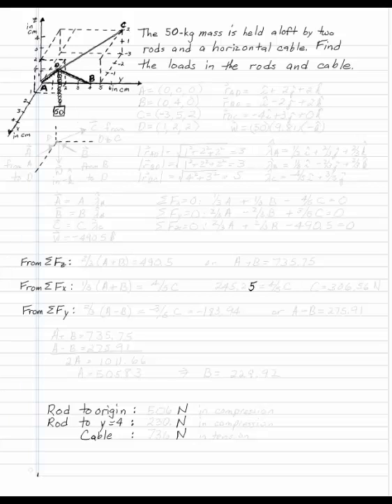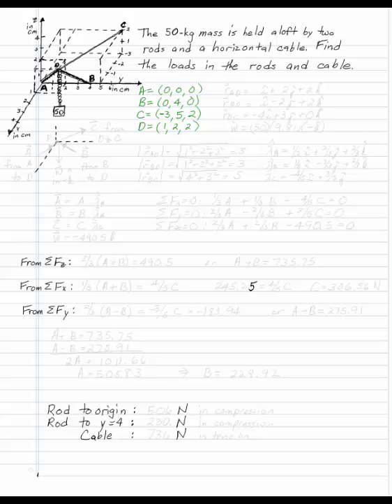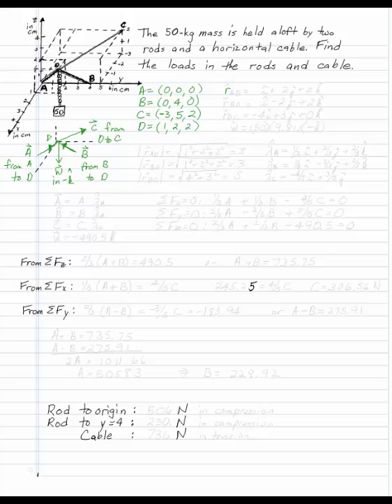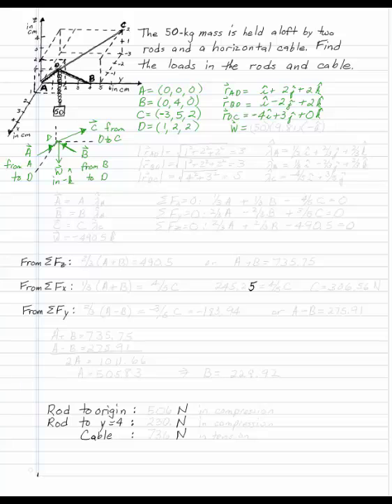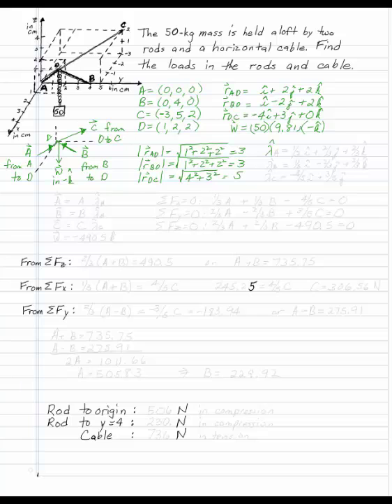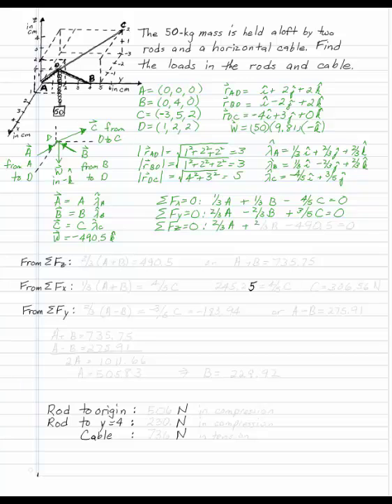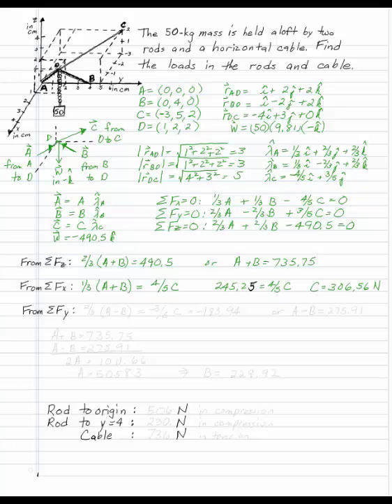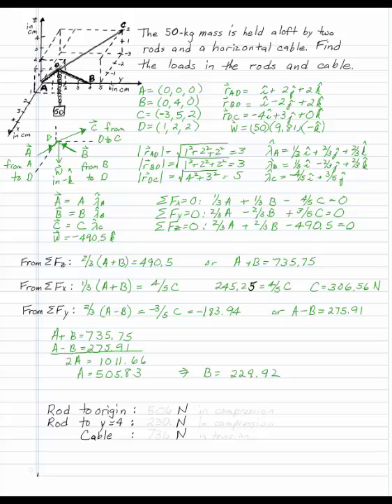Mass Held By Cable, Three Dimensional Particle Equilibrium